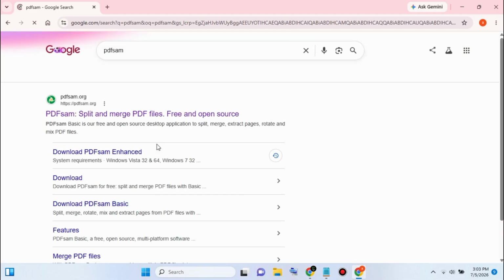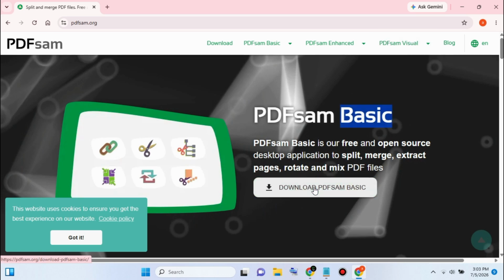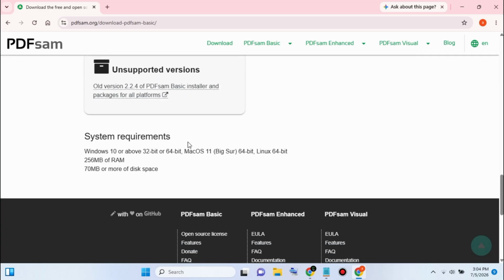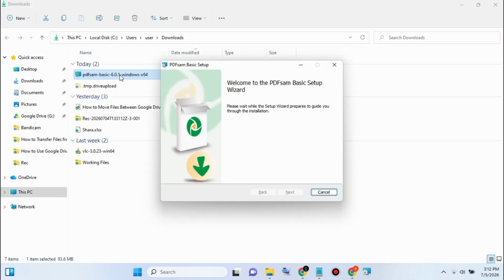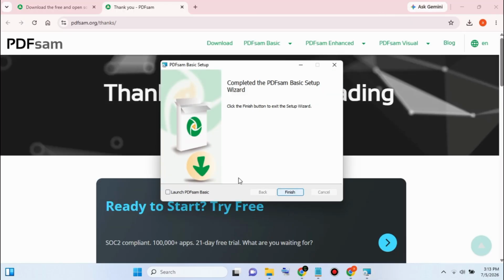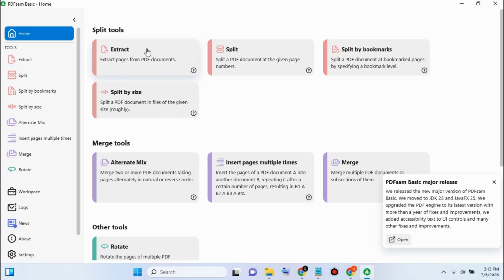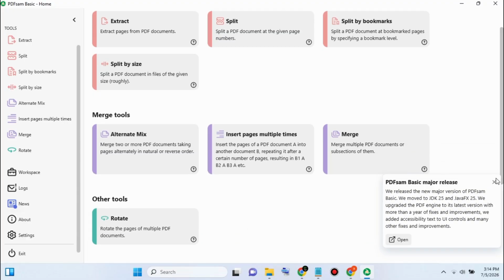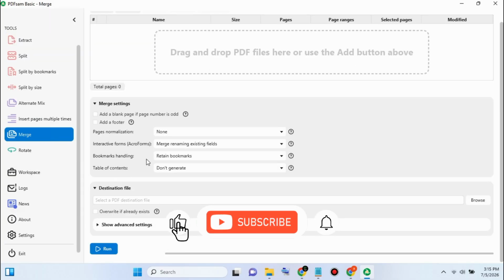How to Install PDFsam Basic Full Guide 2026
Install PDFsam Basic with this complete 2026 guide. Learn how to download PDFsam Basic from the official website, install it on Windows, complete the initial setup, and start using its free tools to split, merge, rotate, and organize PDF files. Follow step-by-step instructions to install PDFsam Basic and manage your PDF documents efficiently in 2026.